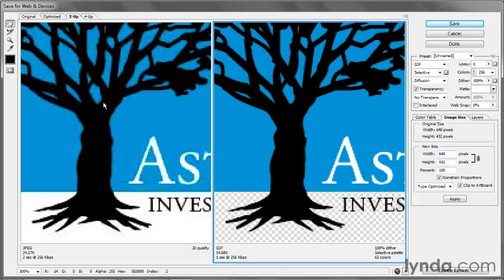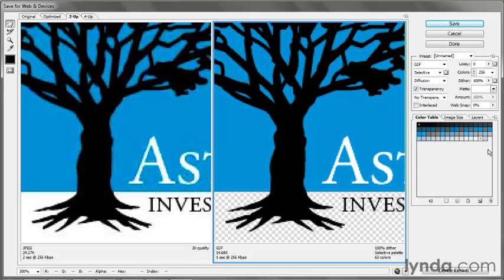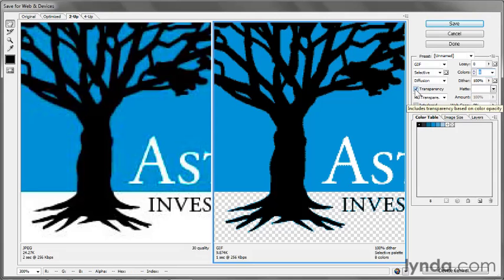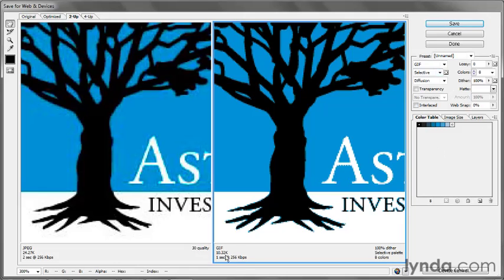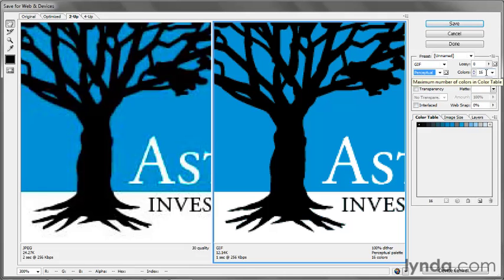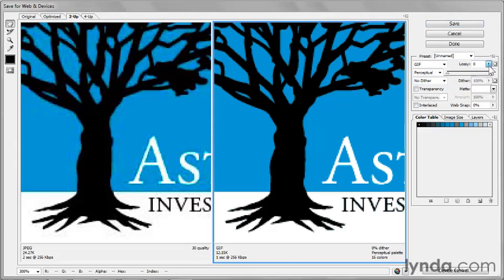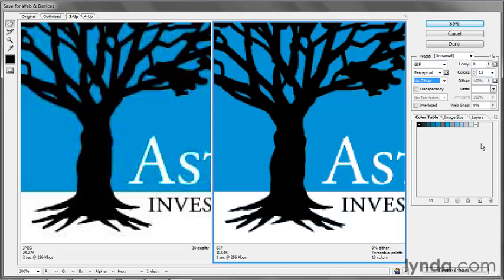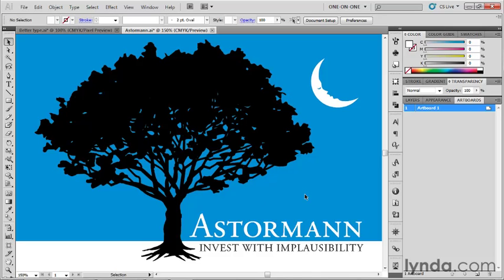baiOF_12_09.